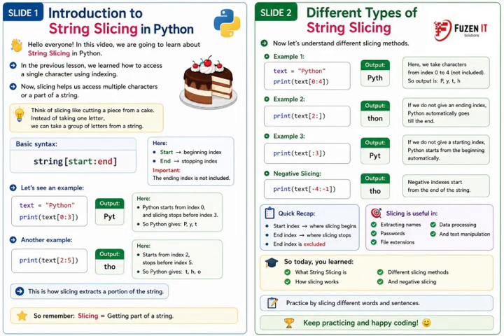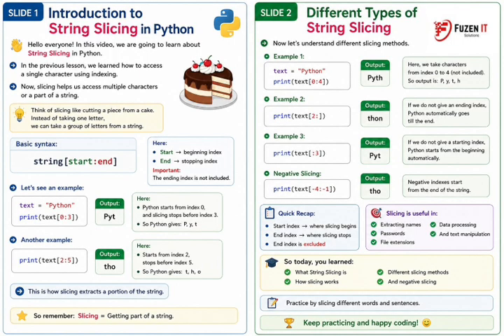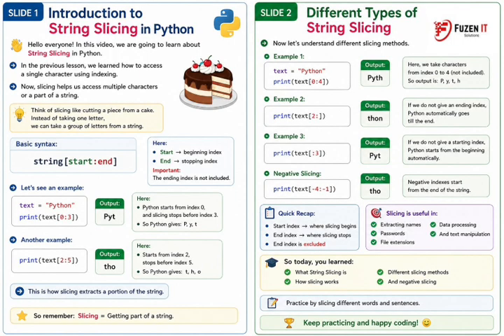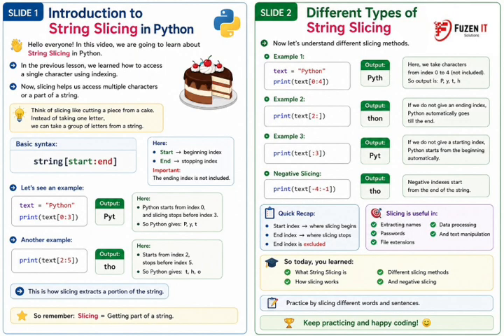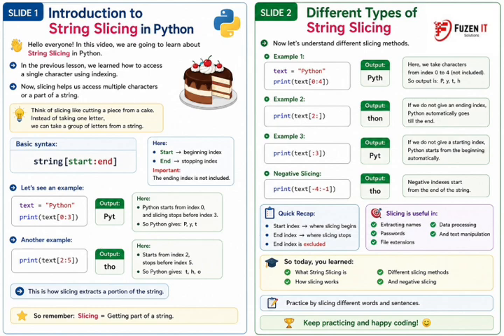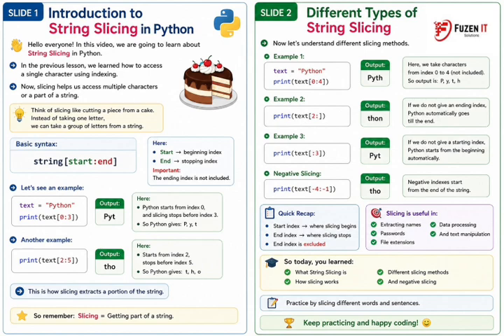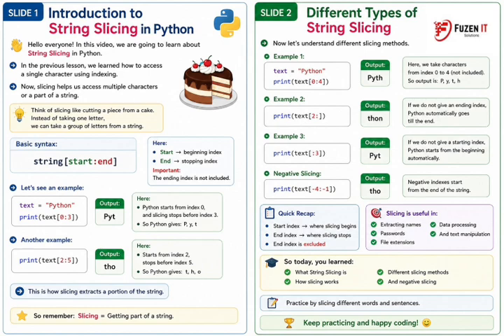PYTHON PROGRAMMING STRING SLICLING CLASS-10